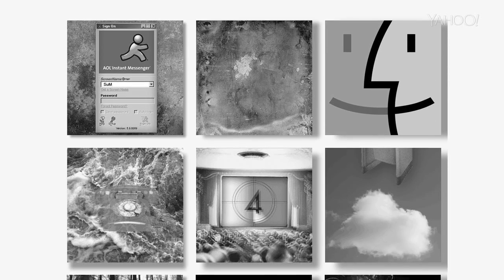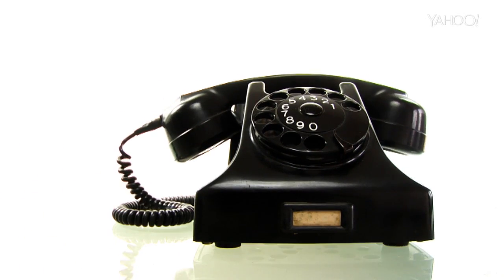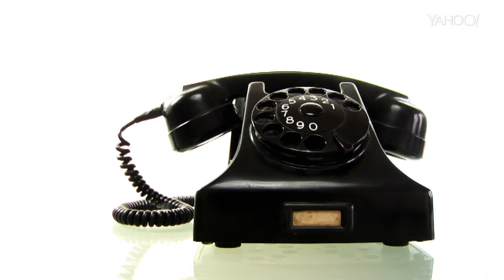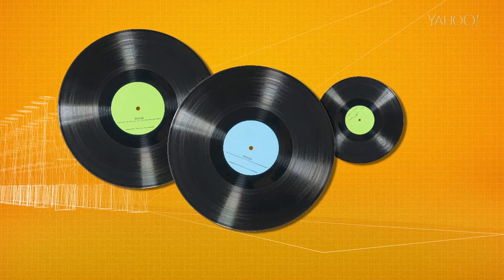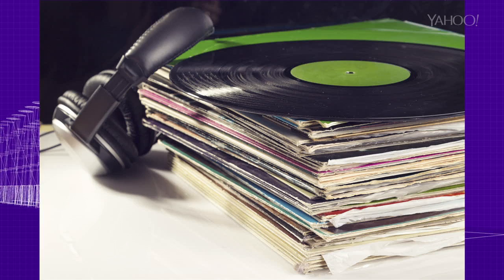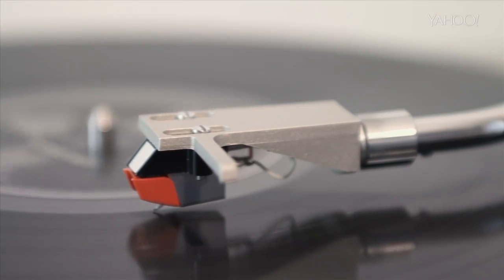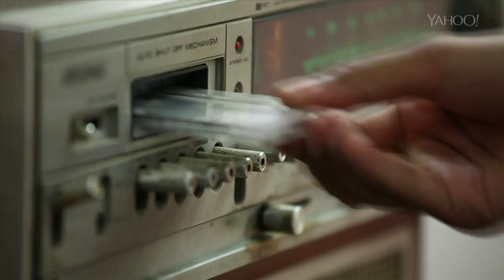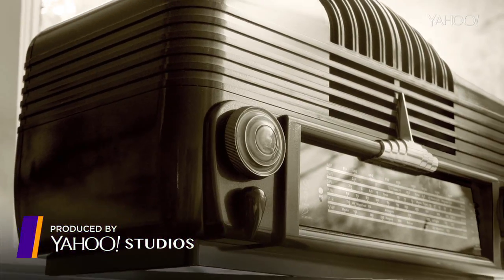This Digital Museum Is Curating Endangered Sounds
Check out the Museum of Endangered Sounds - a digital log of the almost forgotten sounds of the past.